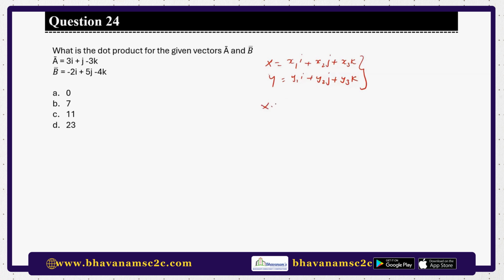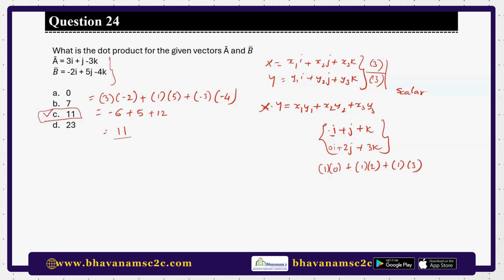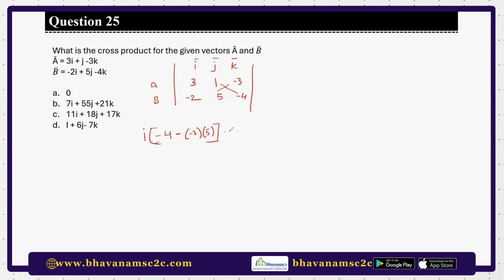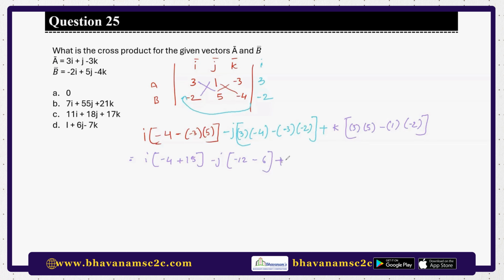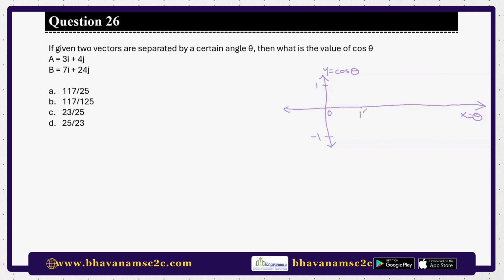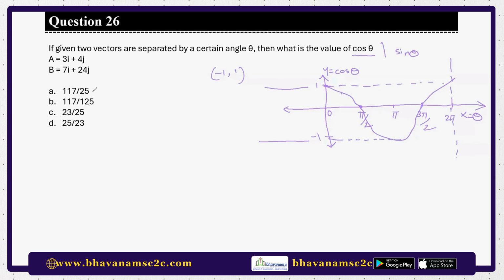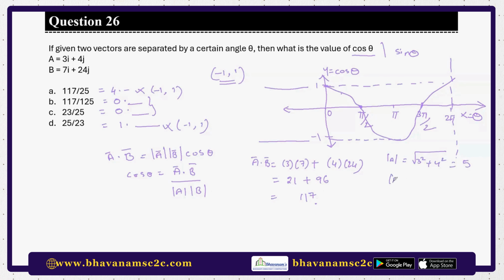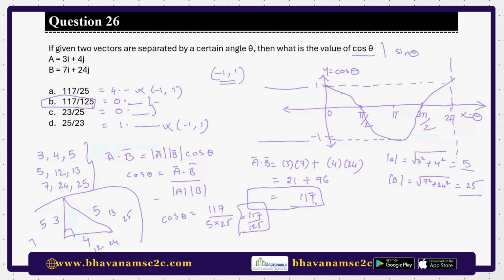Civil FE Practice Problems Mathematics Part-6 | Mathematics and Statistics | FE Civil Review 2024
FE Exam Practice Review Session on Mathematics and Statistics Part-6

Enroll in "Civil FE Exam Prep. Program":
1. Full Review for the FE Civil Exam
2. All Subjects Reference Material
3. Recorded Sessions Available
4. Practice Problems to Crack Exam
5. Calculator Training with Tips and Tricks
6. Instructor Support and Help

Time Lapse:
Introduction: 00:00 - 00:10
Question 24: 00:10 - 03:19
Question 25: 03:20 - 06:36
Civil FE Ad: 06:37 - 08:30
Question 26: 08:31 - 15:50